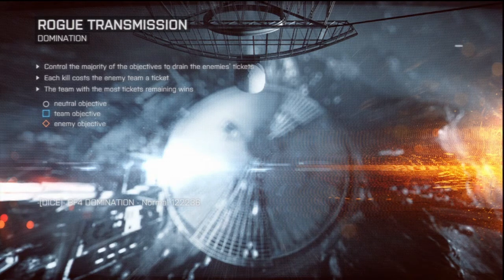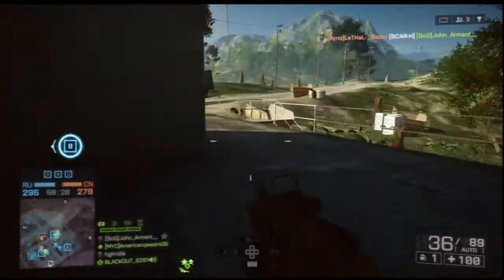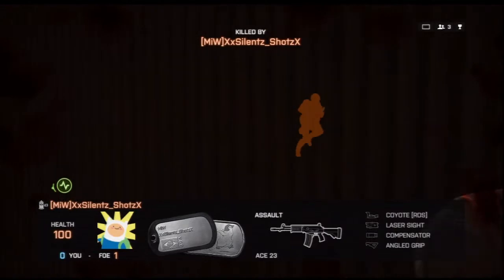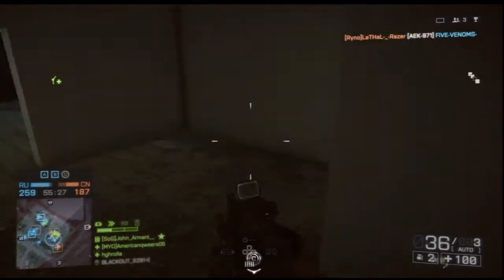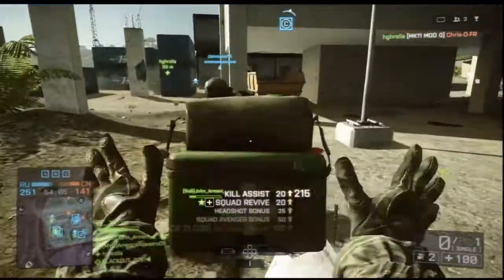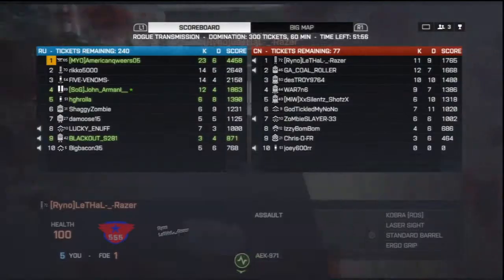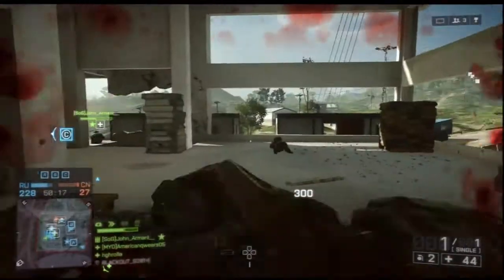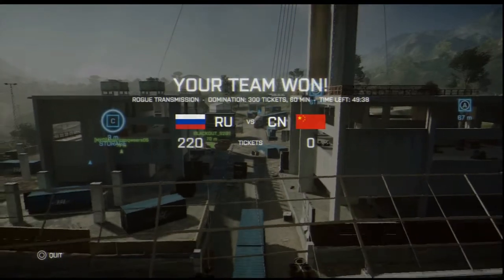"HEAVY BARREL SUCKS" (BF4 LIVE COMMENTARY ACE 21)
today I have a live commentary using the ace 21 coyote green laser sight heavy barrel and folding grip cz75 ghost ring laser sight compensator combat medic perk and boot knife.
I had some fun with this loadout but the heavy barrel wasn't any good take it off put a muzzle break or suppressor and it would be great!!

Becoming a Better Competitive Player
how to become a better player
how to how to play battlefield
how to be better at battlefield
how to improve at battlefield battlefield battlefield 4
how to get better at battlefield competitive commentary bf4 bf3 xbox one xbox one battlefield gameplay tutorial xbox 360 get good kills kd k/d kill death ratio kills
 deaths battlefield player battlefield ireland ire pro plays player pro ground infantry pound on foot Esports battlefield tournaments tourney prepare for tournament preparing preparation dice
Battlefield 4 How to improve your infantry gameplay
Battlefield 4 How to improve your kdr
Battlefield 4 How to increase your kd/r
Battlefield 4 How to be a better player

Battlefield 4 srr-61 bolt action gameplay
Battlefield 4 srr-61 sniper gameplay
Battlefield 4 srr-61 aggressive recon gameplay
Battlefield 4 best bolt action sniper rifle

Battlefield 4 rush gameplay dawnbreaker
Battlefield 4 rush gameplay zavod 311

Battlefield 4 how to improve your kd
Battlefield 4 how to increase your kd
Battlefield 4 tips and tricks
Battlefield 4 Tutorial
Battlefield 4 Guide

BF4 How to improve your infantry gameplay
BF4 How to improve your kdr
BF4 How to increase your kd/r
BF4 How to be a better player

BF4 srr-61 bolt action gameplay
BF4 srr-61 sniper gameplay
BF4 srr-61 aggressive recon gameplay
BF4 best bolt action sniper rifle

BF4 rush gameplay dawnbreaker
BF4 rush gameplay zavod 311

BF4 How to improve your kd
BF4 How to increase your kd
BF4 Tips and Tricks
BF4 Tutorial
BF4 Guide

Battlefield 4
Battlefield 4 Gameplay
Battlefield 4 Multiplayer Gameplay
Battlefield 4 PC Gameplay 1080p
Battlefield 4 HD Gameplay
Battlefield 4 Gameplay Commentary
Battlefield 4 BETA Gameplay
Battlefield 4 Weapon Stats
Battlefield 4 Best Weapon
Battlefield 4 Best Class Setup
Battlefield 4 Weapon Review
Battlefield 4 Weapon Reviews
Battlefield 4 Weapon Comparison
Battlefield 4 How To
Battlefield 4 Weapon Guide
Battlefield 4 Tutorial
Battlefield 4 Beginners Guide
Battlefield 4 Next Gen Consoles
Battlefield 4 Xbox One
Battlefield 4 PS4

How to play Battlefield 4
How to play BF4
Epic Battlefield 4 Gameplay
Epic BF4 Gameplay
Epic Battlefield 4 Killstreak
Epic Battlefield 4 Killstreaks
Epic BF4 Killstreak
Epic BF4 Killstreaks

BF4
BF4 Gameplay
BF4 Multiplayer Gameplay
BF4 PC Gameplay 1080p
BF4 HD Gameplay
BF4 Gameplay Commentary
BF4 BETA Gameplay
BF4 Weapon Stats
BF4 Best Weapon
BF4 Best Class Setup
BF4 Weapon Review
BF4 Weapon Reviews
BF4 Weapon Comparison
BF4 How To
BF4 Weapon Guide
BF4 Tutorial
BF4 Beginners Guide
BF4 Next Gen Consoles
BF4 Xbox One
BF4 PS4

2013 Games
Gaming Videos
Gameplay
Multiplayer
EPIC
LOL
Chance Epic Battlefield 4 Gameplay
ChanceGM
Chance Gaming Media
Chance GM
1080p
Xbox One
PS4
HD
PS3
Xbox 360
EA
DICE
Battlefield 4
BF4